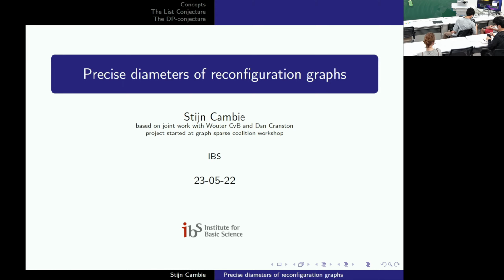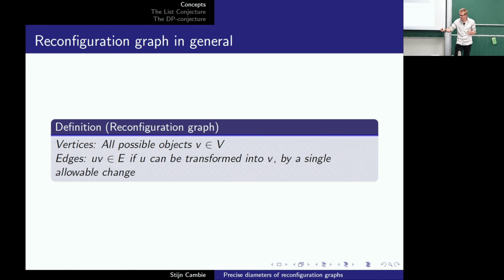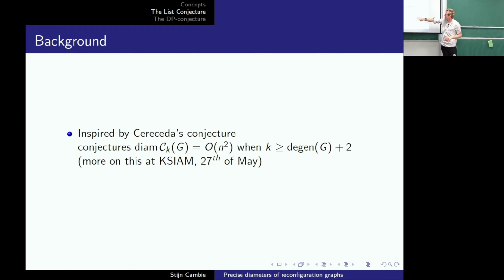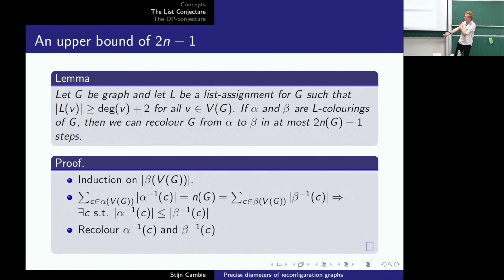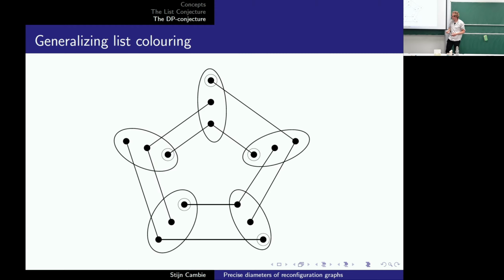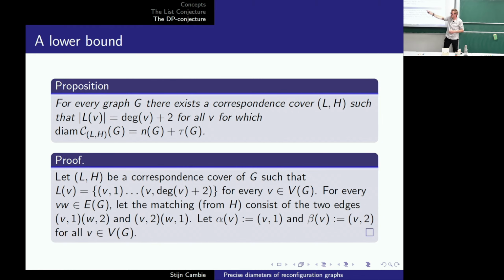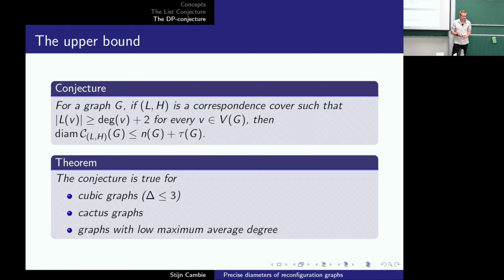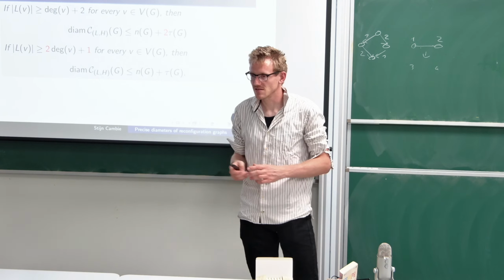2022.05.23, Stijn Cambie, The precise diameter of reconfiguration graphs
Stijn Cambie, The precise diameter of reconfiguration graphs
May 23 2022, Monday @ 4:30 PM ~ 5:30 PM

Speaker

Reconfiguration is about changing instances in small steps. For example, one can perform certain moves on a Rubik’s cube, each of them changing its configuration a bit. In this case, in at most 20 steps, one can end up with the preferred result. One could construct a graph with as nodes the possible configurations of the Rubik’s cube (up to some isomorphism) and connect two nodes if one can be obtained by applying only one move to the other. Finding an optimal solution, i.e. a minimum number of moves to solve a Rubik’s cube is now equivalent to finding the distance in the graph.
We will wonder about similar problems in reconfiguration, but applied to list- and DP-colouring. In this case, the small step consists of recolouring precisely one vertex. Now we will be interested in the diameter of the reconfiguration graph and show that sometimes we can determine the precise diameters of these.
As such, during this talk, we present some main ideas of [arXiv:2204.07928].